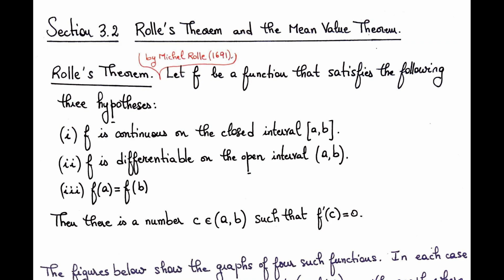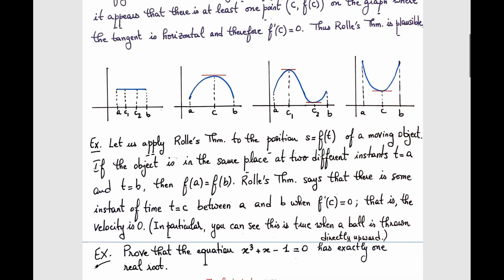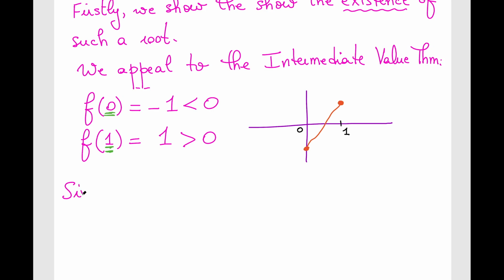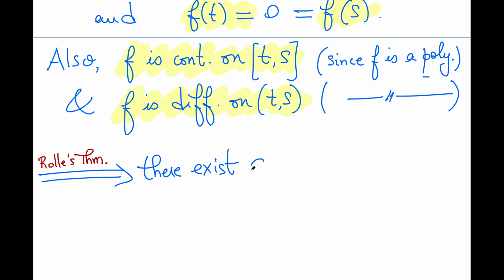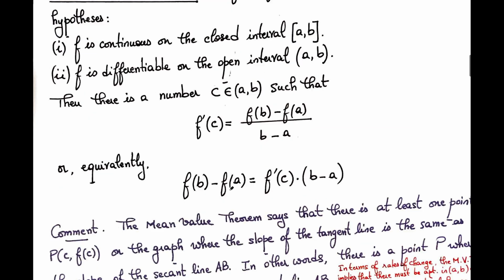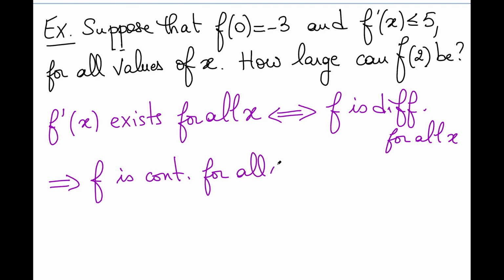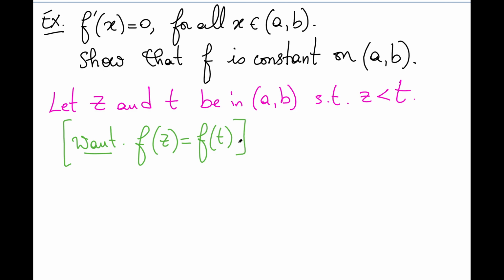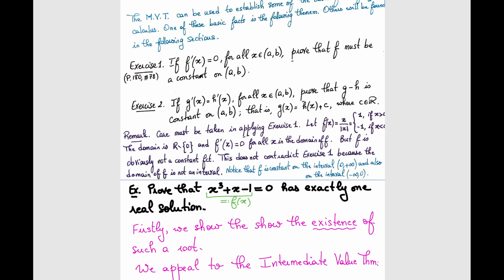Section 3.2: Rolle's Theorem and the Mean Value Theorem